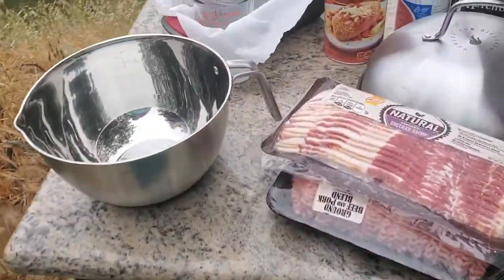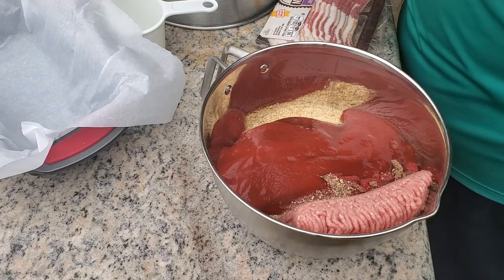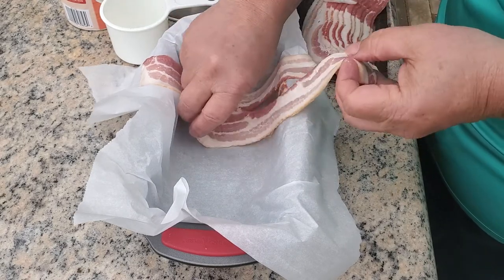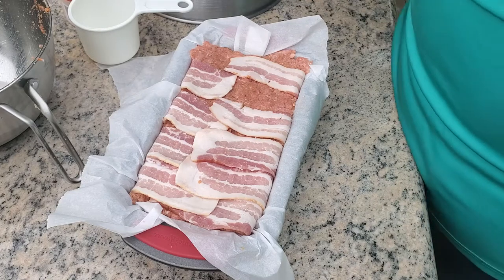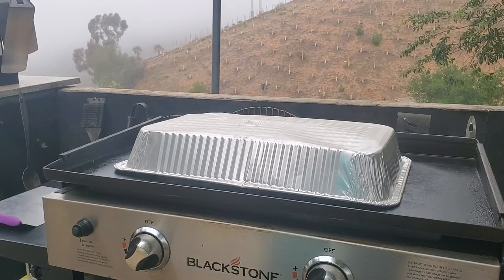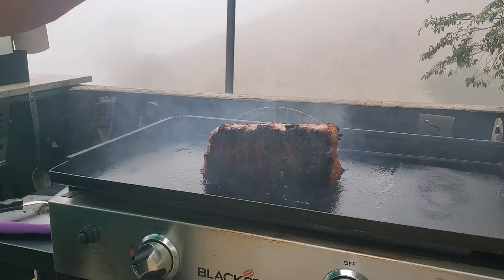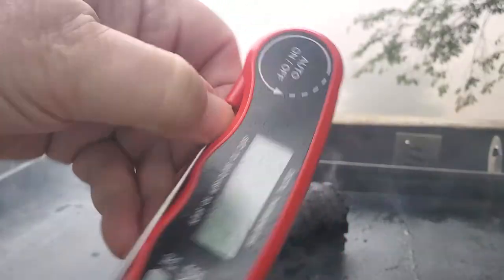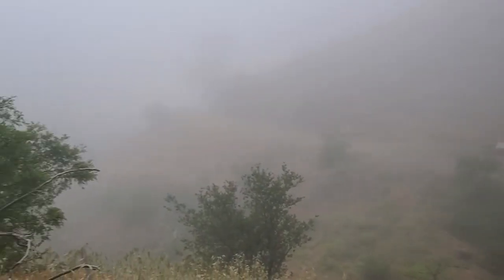Griddle Porn: Meatloaf on the Blackstone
This is the best meatloaf I've made yet, indoors or outdoors. Ground beef and ground pork wrapped in bacon with breadcrumbs, and spices. I couldn't decide if I wanted ketchup or tomato sauce so I used both and that gave a great balance of sweet and acidic. A touch of tomato paste and a dash of anchovy paste gave it depth. No, there is no fishy taste.